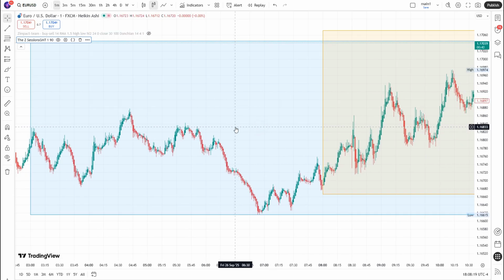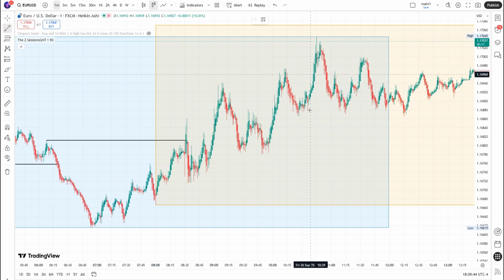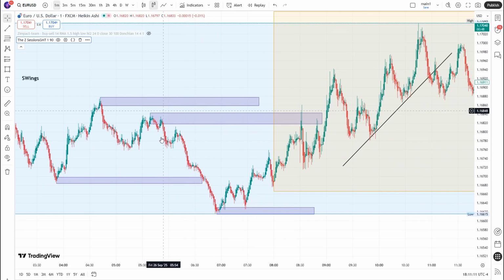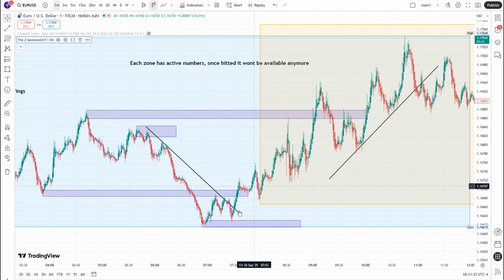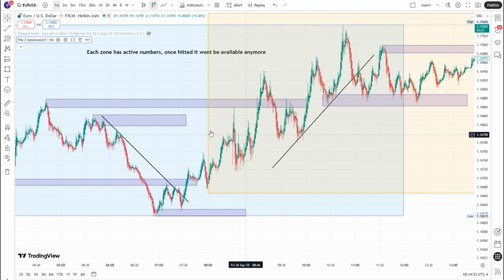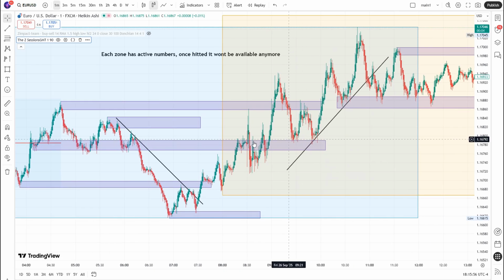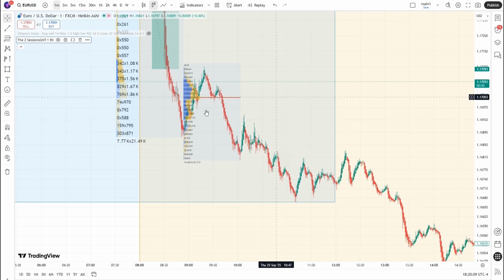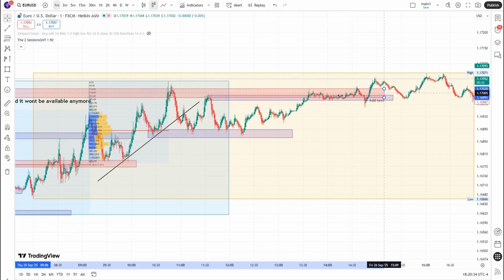Experience Booster: Spot winning patterns EP3🔥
In Episode 3 of the Experience Booster series, we’ll show you how to spot winning patterns that can take your trading game to the next level. ⚡📊

You’ll discover:
✅ How to identify powerful candlestick formations
✅ The role of chart patterns in predicting market moves
✅ Practical tips to recognize high-probability setups

Whether you’re a beginner or an advanced trader, learning to catch these patterns will help you trade smarter, faster, and with more confidence.

🟩🥇“The Z impact” trading team is here to help new traders with technical analytics and fundamentals